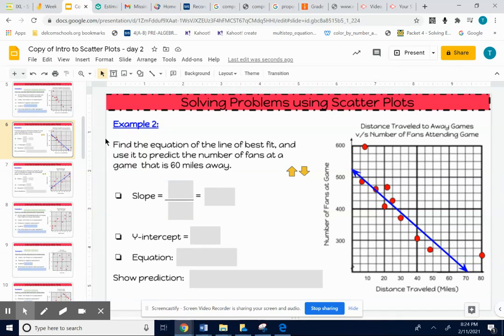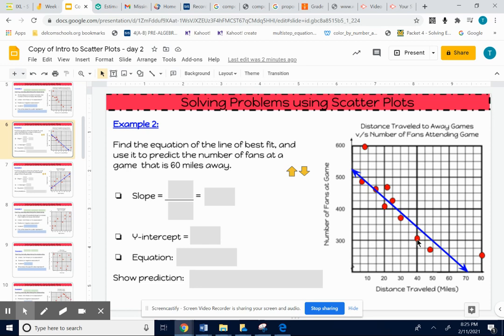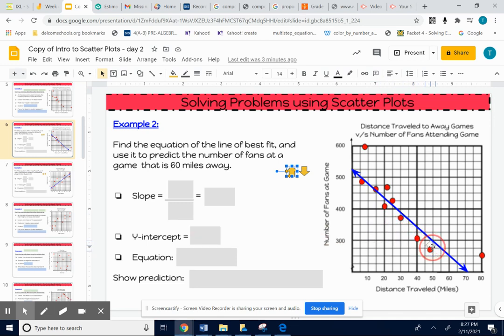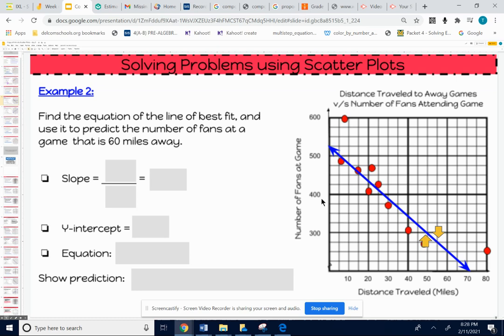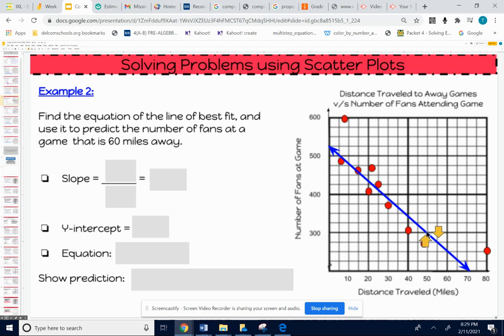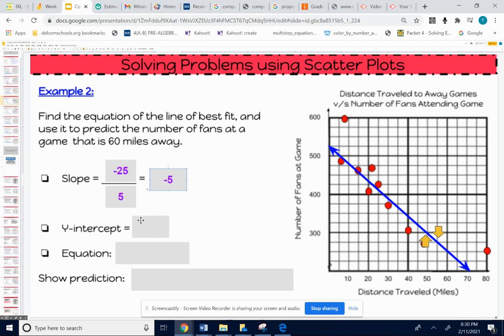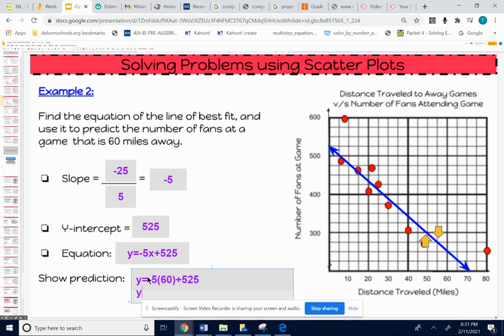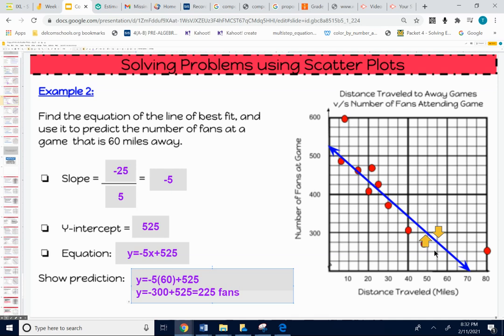fan scatter plot problem